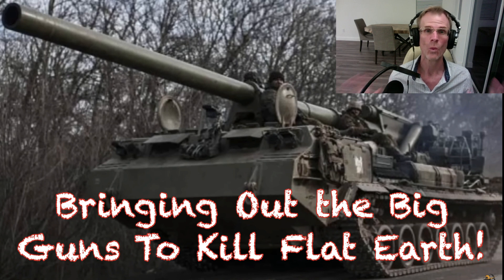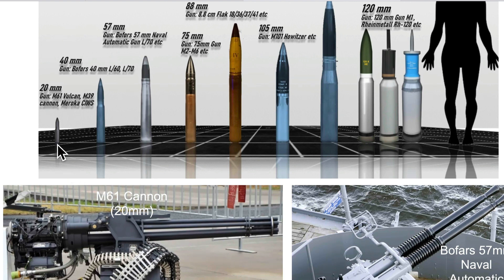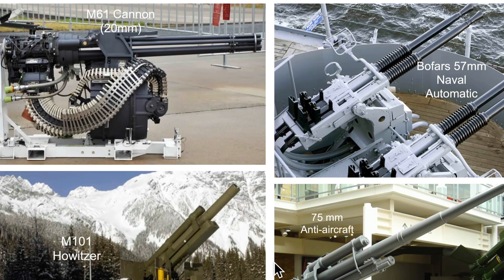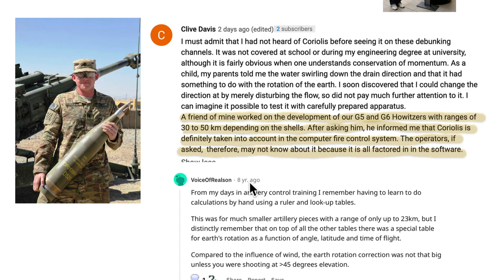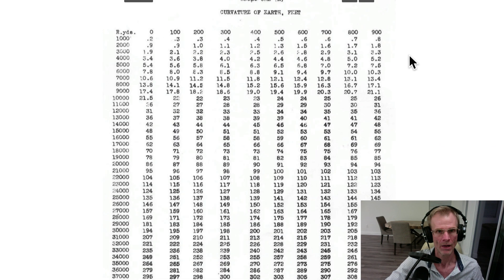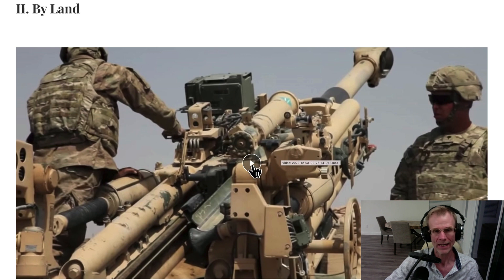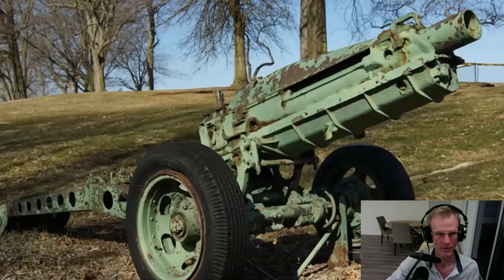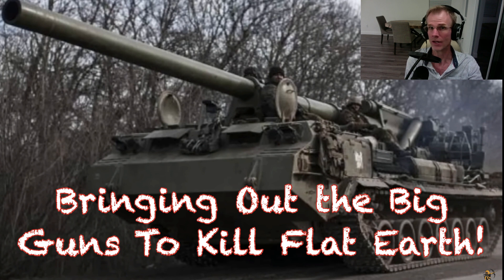Coriolis Part 2: Bringing Out the Big Guns to Kill Flat Earth!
Bring out the Big Guns to Debunk Flat & Stationary Earth

Long range Artillery absolutely accounts for Coriolis. In this video I share evidence and examples of these various heavy duty artillery calculating for BOTH earth spin AND earth curvature.